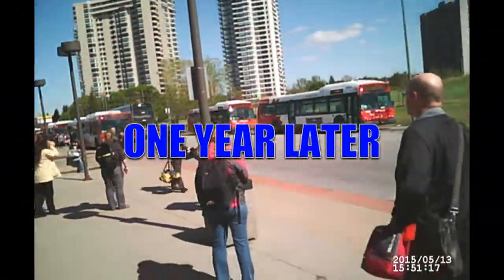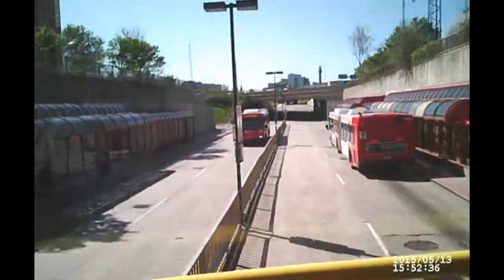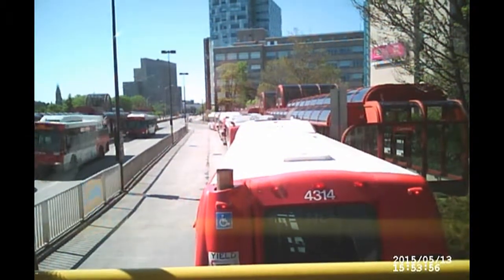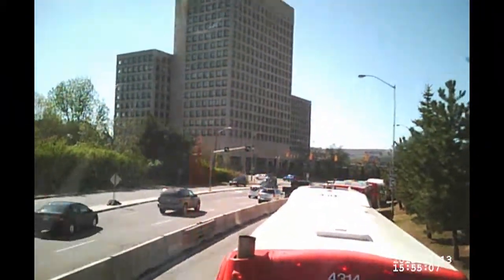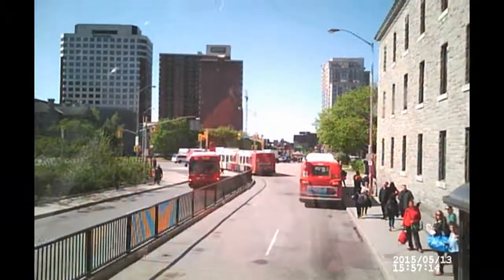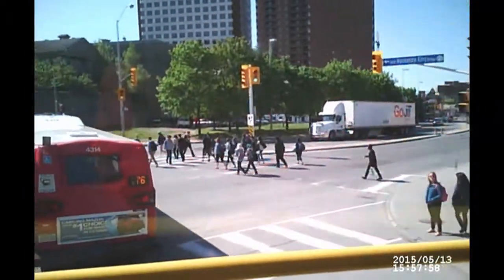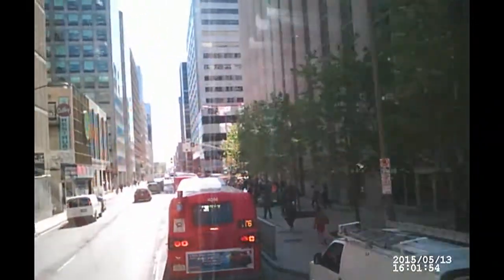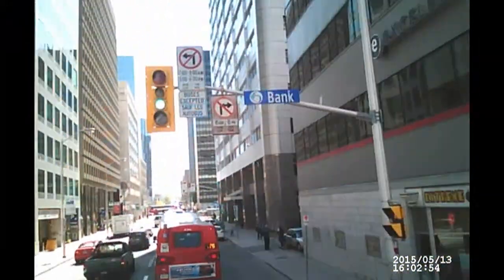Downtown Ottawa Tour - 2015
ONE YEAR LATER! A tour of downtown Ottawa on an OC Transpo double decker bus. Same day and time as the video tour from last year to see what has changed since then. Here's the video from last year's tour